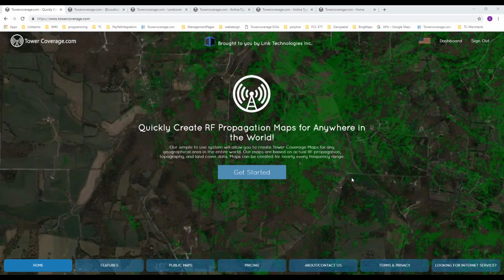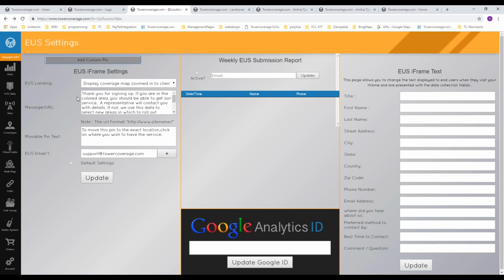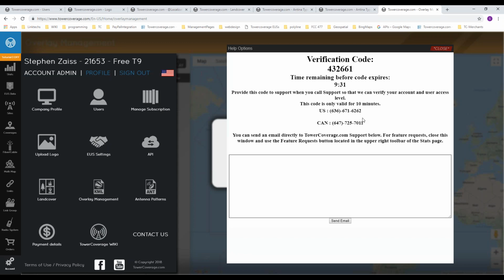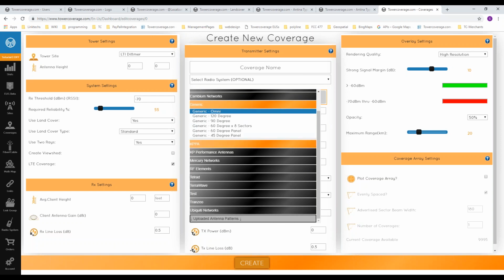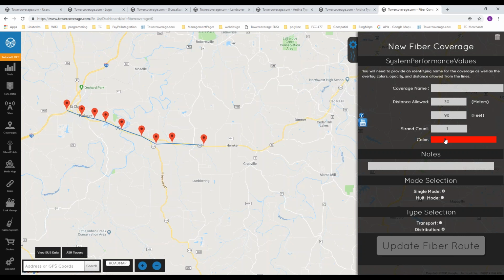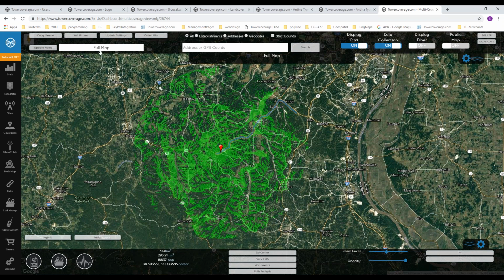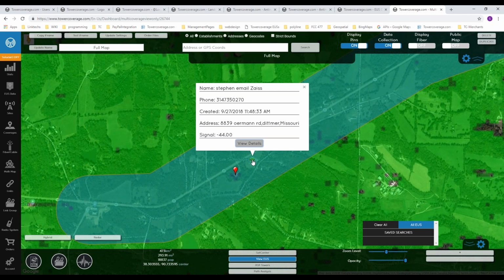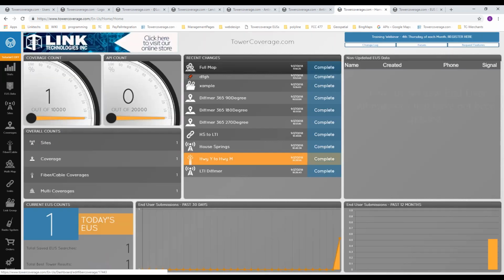9-27-18: TowerCoverage Webinar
New Features as well as how to use TowerCoverage.com